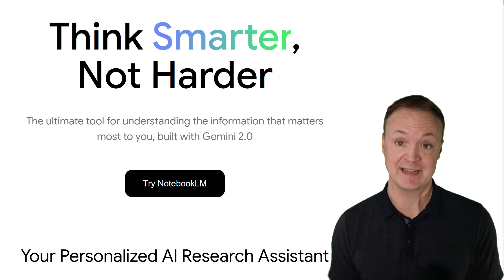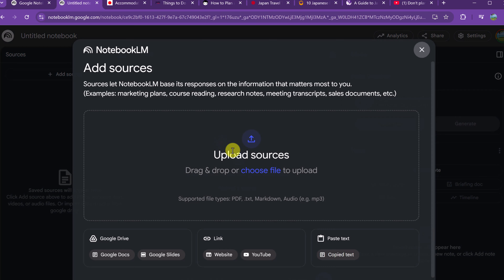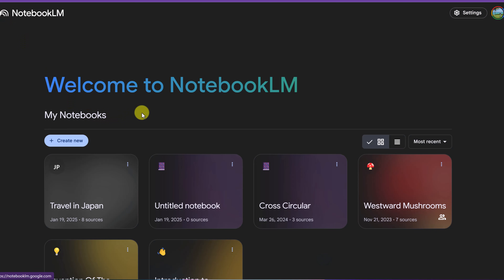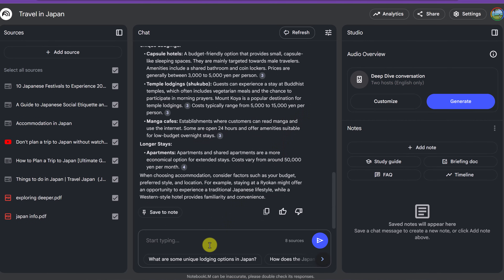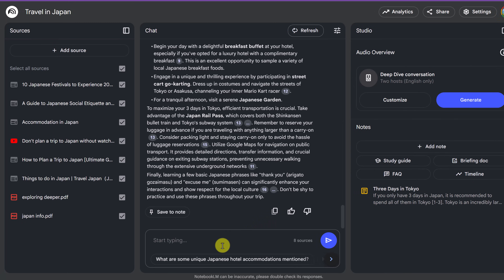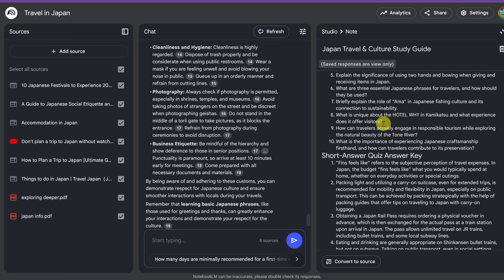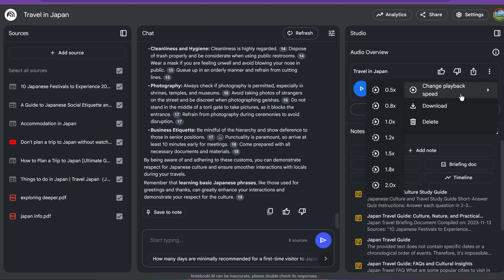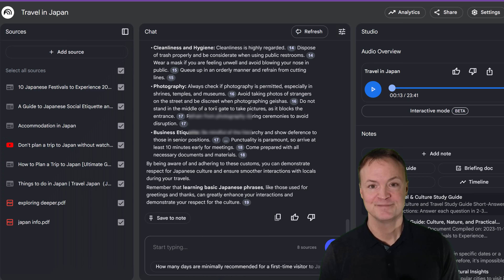NotebookLM Meets Gemini 2.0: How to Get Started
Discover how NotebookLM, now powered by Google’s Gemini 2.0, can revolutionize the way you work, learn, and create! In this video, I’ll show you step-by-step how to use Google's NotebookLM to organize your research, generate insights, and even create podcasts from your notes. Whether you’re looking to boost productivity, enhance your learning experience, or spark creativity, NotebookLM has the tools to help you succeed.

0:00 Introduction
1:04 Accessing NotebookLM
1:18 NotebookLM setup
1:40 Create new notebook and add sources
3:35 Interacting with your sources
5:12 Prompting in NotebookLM
6:48 Saving to notes
7:33 Creating Study Guides, Briefing Docs, FAQs and Timelines
9:22 Create a podcast from your sources
10:43 Join the podcast and ask questions
11:52 Sharing your notebooks